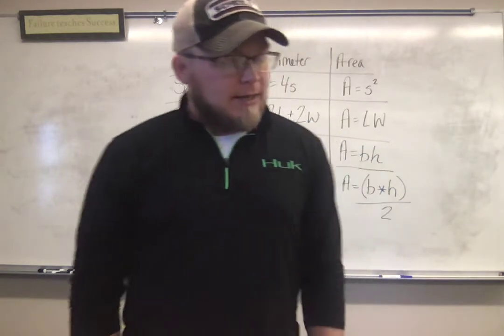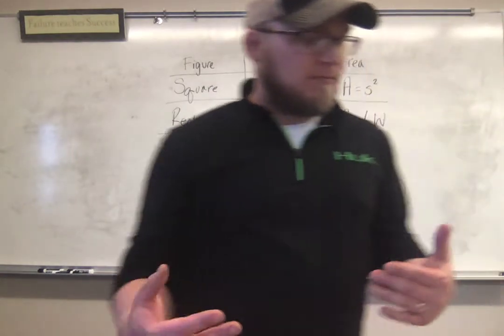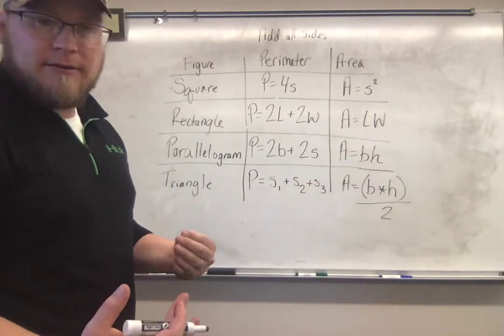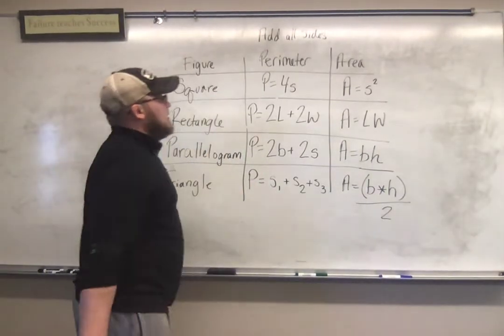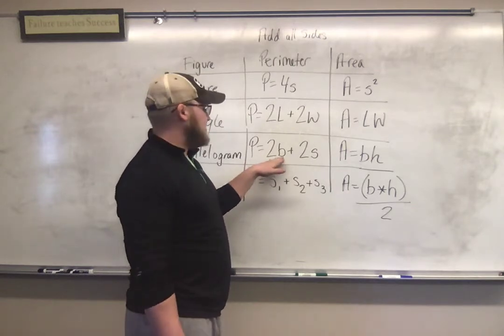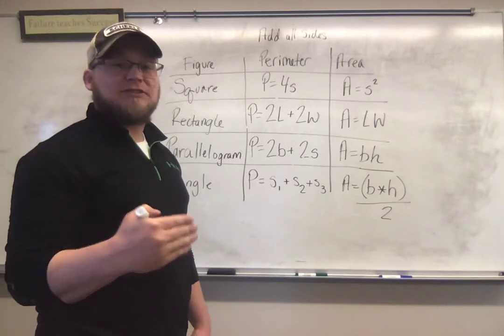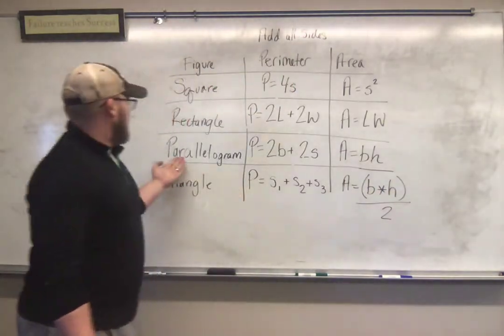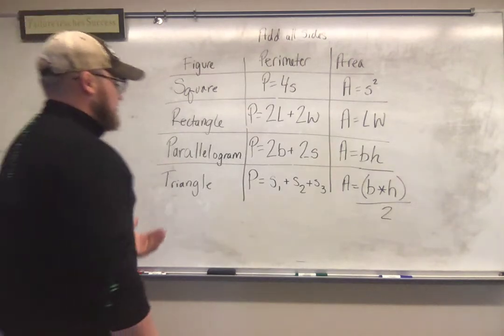6th Grade Math Lesson 91 Geometric Formulas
Do PS and #1-24